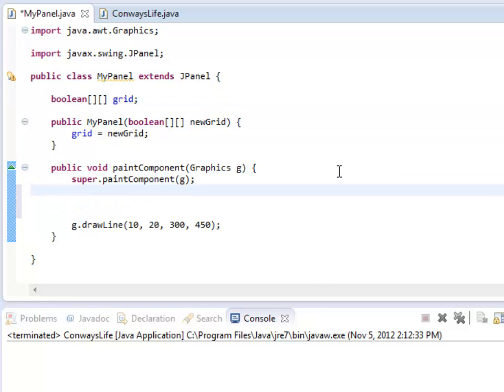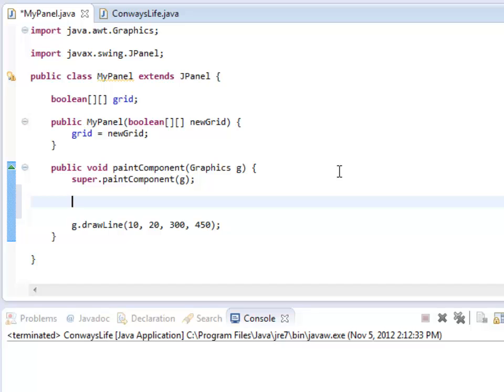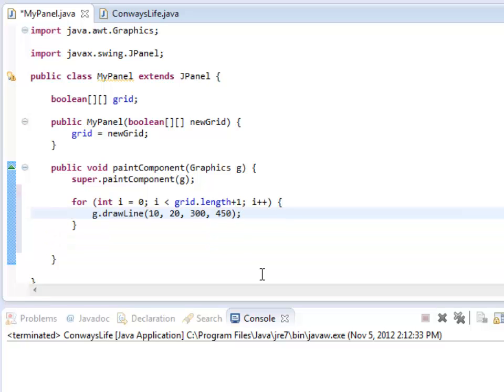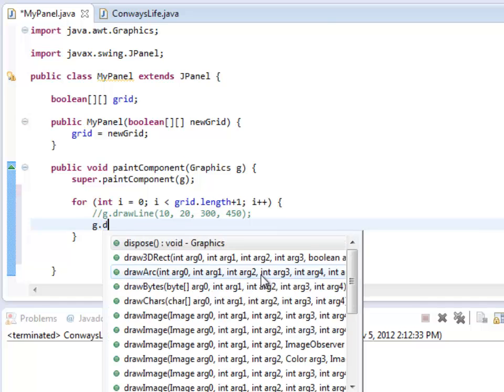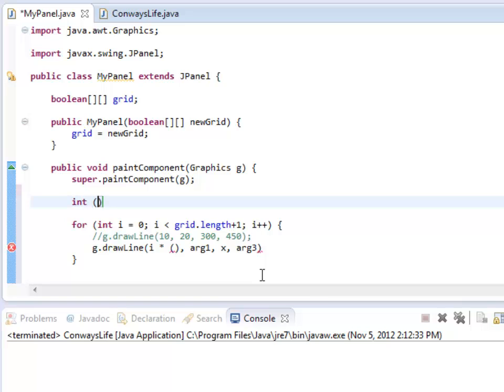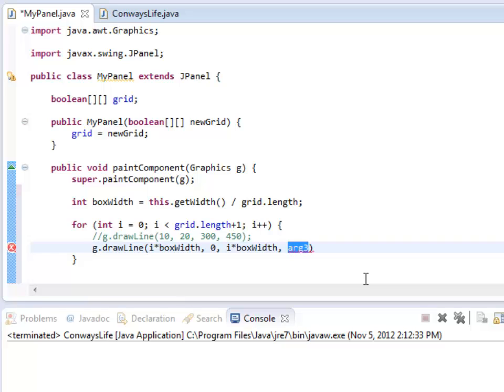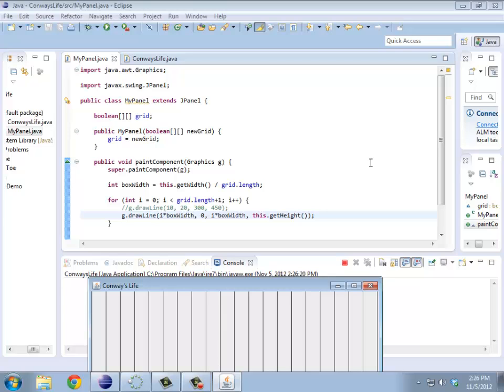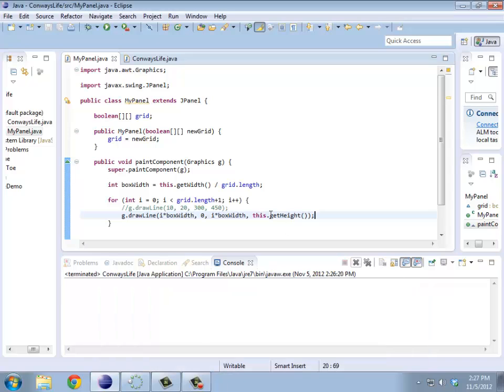Java Programming - Conway's Life Part 3 - Galbraith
Create a simulation of Conway's Life in a window.